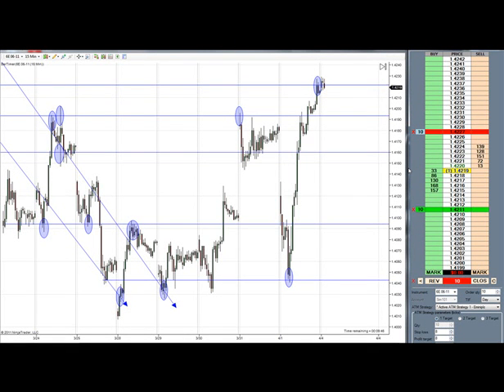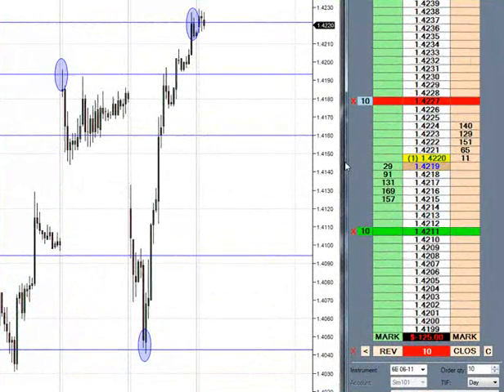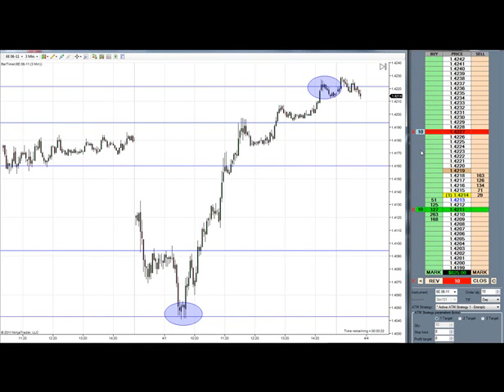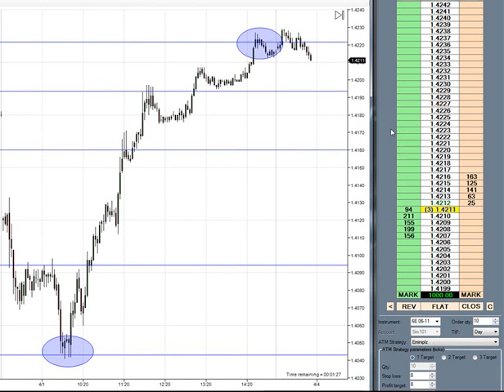TI Day Trading -- April 04, 2011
demonstrations!

Tuesdays - 10:30 AM EST
Thurdays - 10:30 AM EST